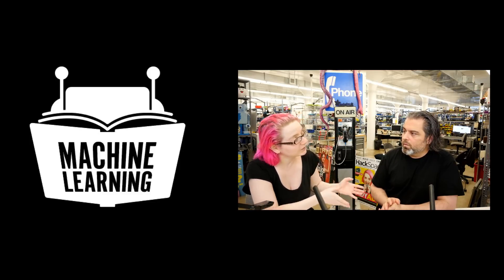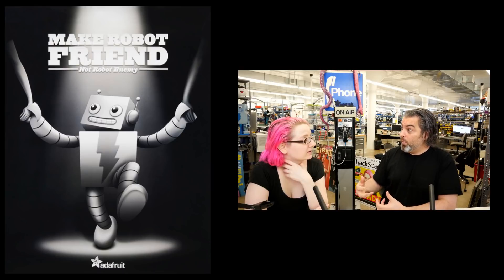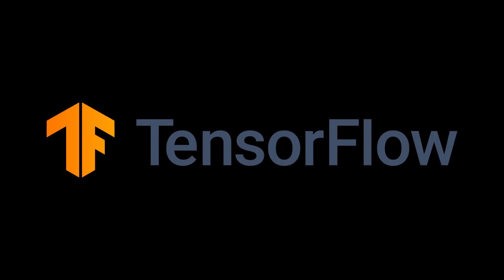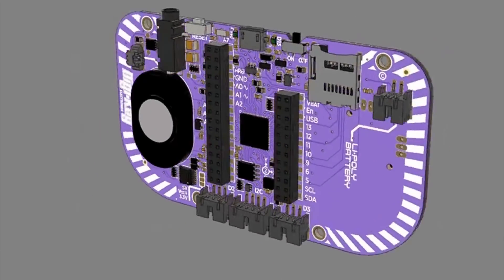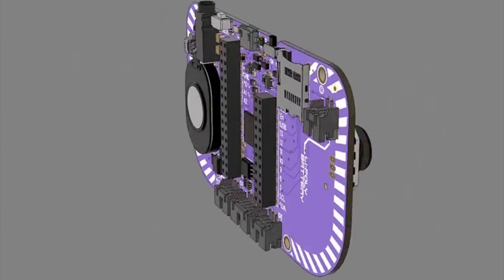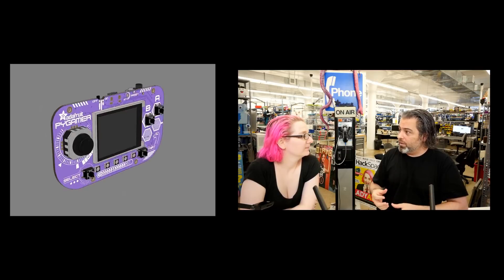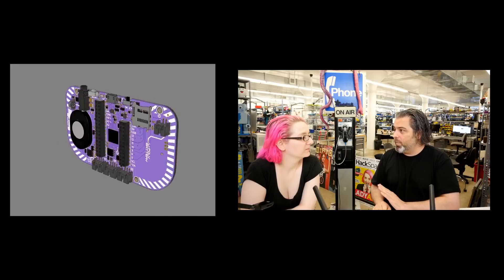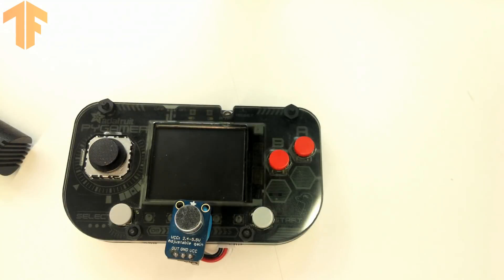Tiny Machine Learning on the Edge with TensorFlow Lite Running on SAMD51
You've heard of machine learning (ML), but what is it? And do you have to buy specialty hardware to experiment? If you have some Adafruit hardware, you can build some Tiny ML projects today!

We've wrappered the TensorFlow Lite micro speech demo to Arduino so you can do basic speech recognition on our SAMD51 boards. In this demo we'll hook up a microphone to our PyGamer to detect "yes" or "no" speech and display some mini videos to play if your voice was detected by TensorFlow Lite, all on a Cortex M4 processor.